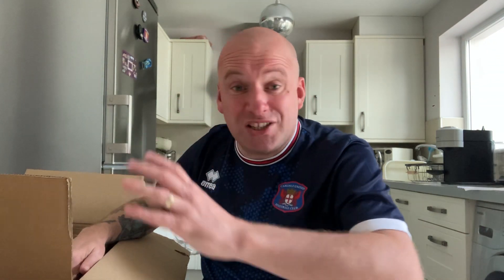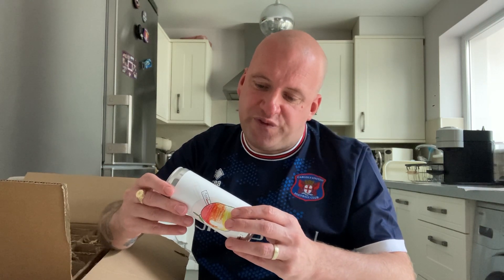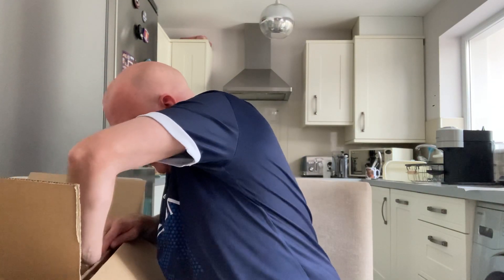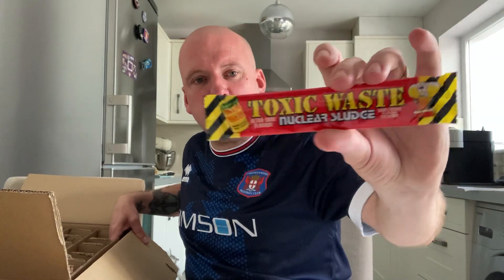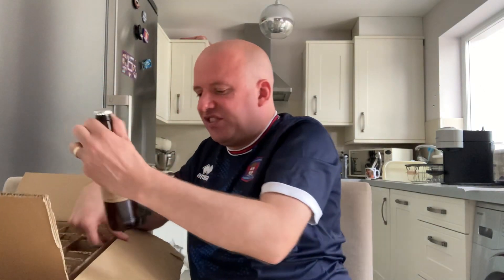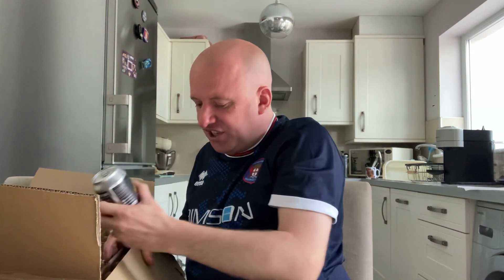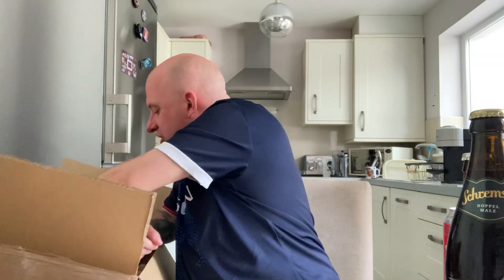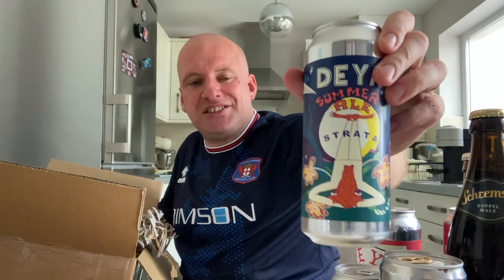House of Trembling Madness unboxing and channel update July 2022